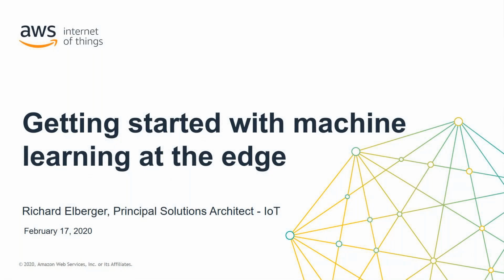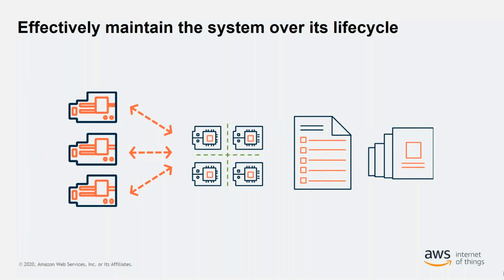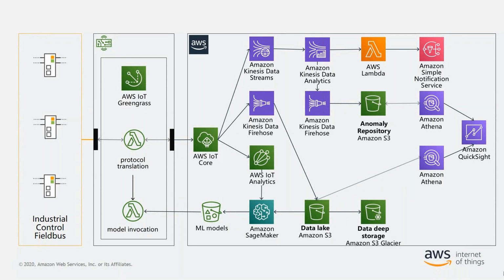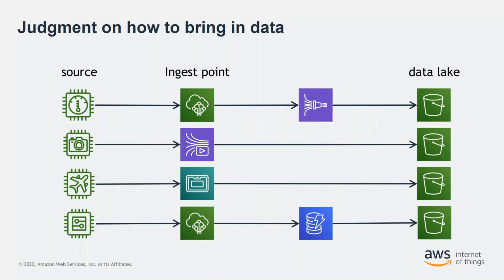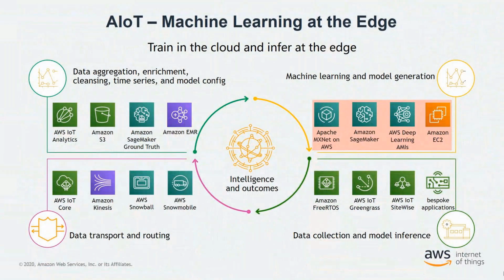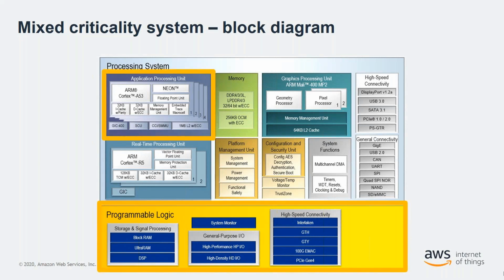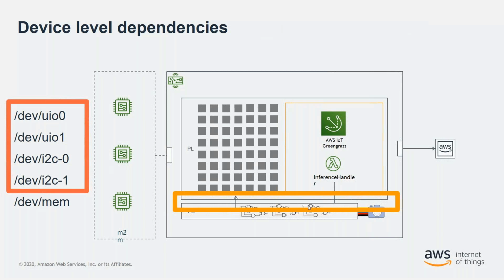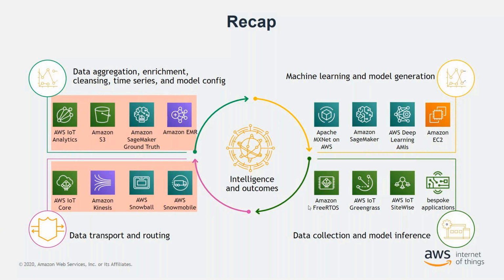Getting Started Using Machine Learning at the Edge - AWS Online Tech Talks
In this tech talk, learn how you can integrate edge computing and machine learning with IoT solutions by combining AWS Cloud services with AWS IoT Greengrass. We then discover how machine learning can provide important functions in mixed criticality systems through practical machine learning examples at the edge with AWS IoT Greengrass on Zynq Ultrascale+. You will see how this is applied across object classification, model-based calibration, and model-predictive control inferencing.

Learning Objectives:
 - Learn how to use AWS IoT device software for industrial use cases
 - Learn how you can integrate edge computing and machine learning with IoT solutions by combining AWS Cloud services with AWS IoT Greengrass
 - Learn about ML inference at the edge, why it matters, and how to use it to build intelligent IoT applications